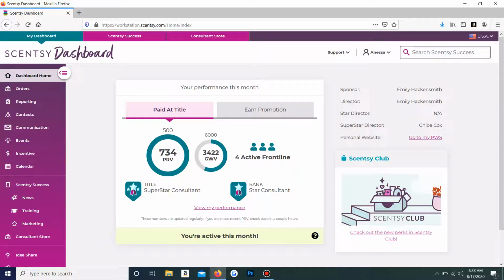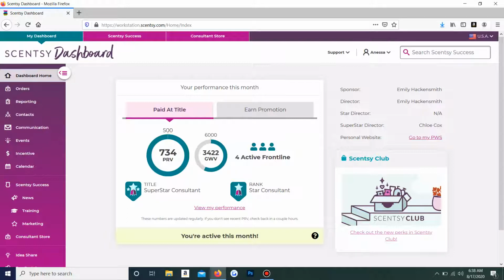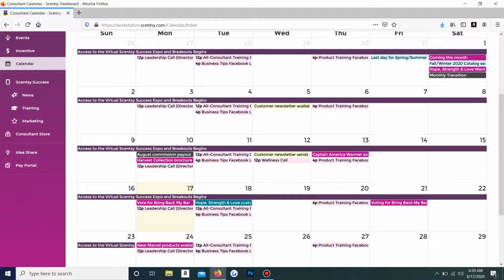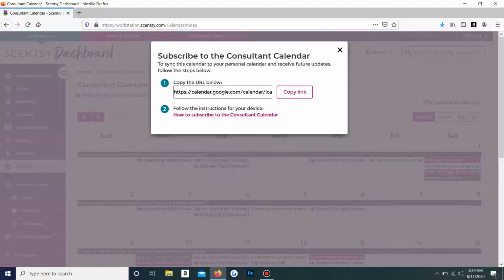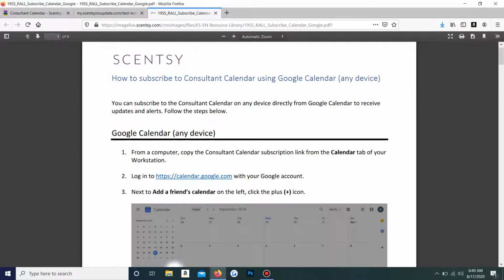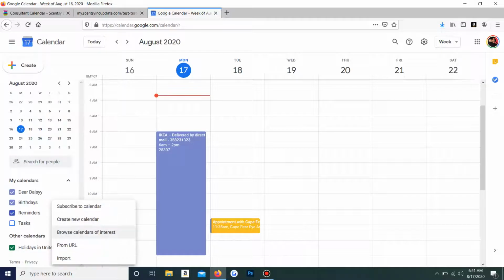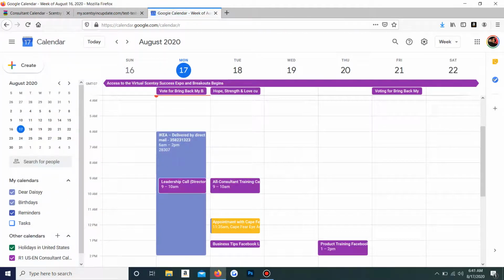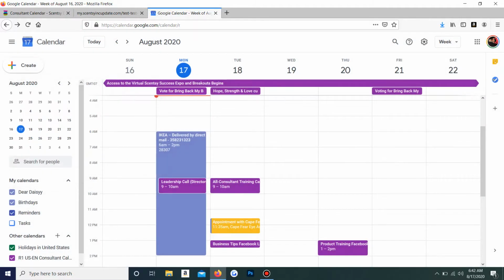How to subscribe to Scentsy calendar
The best way to stay updated with new releases and dates & times!